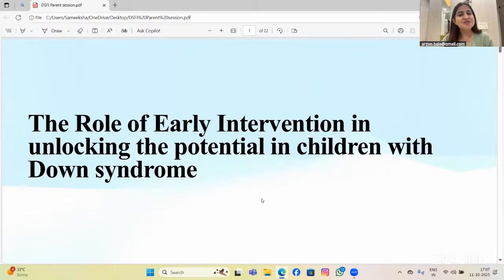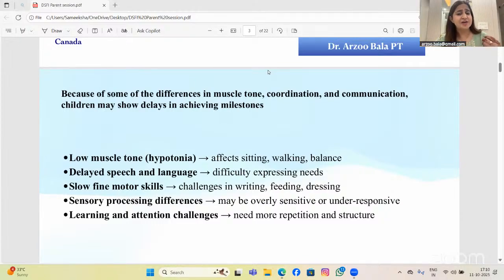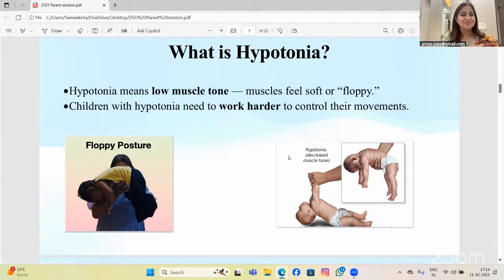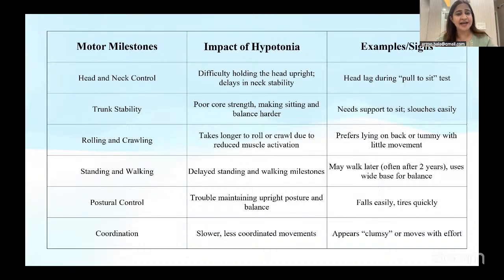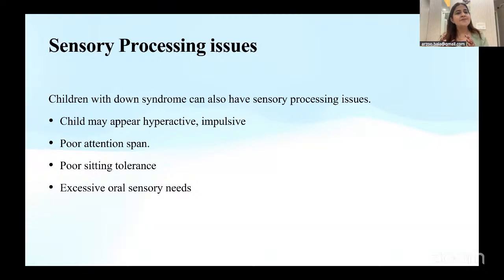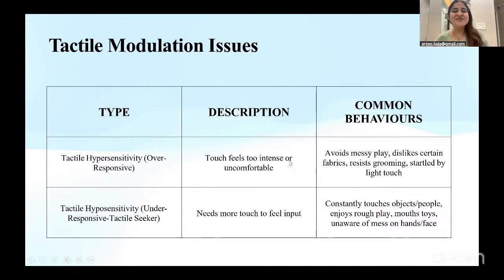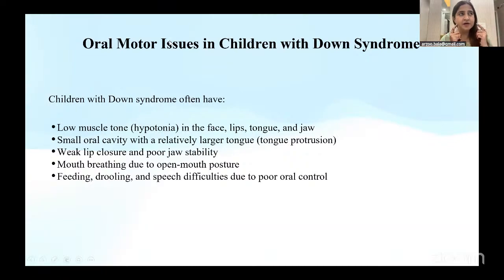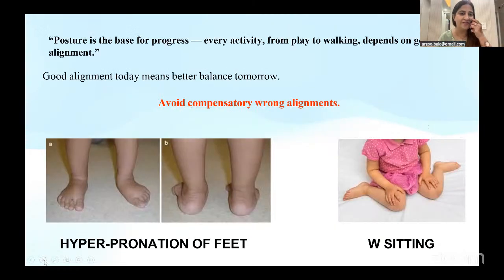Early intervention by Ms. Arzoo Bala.